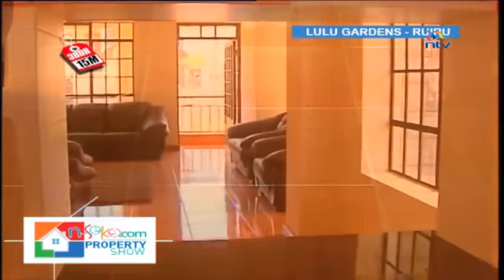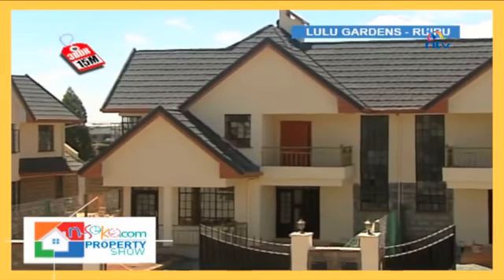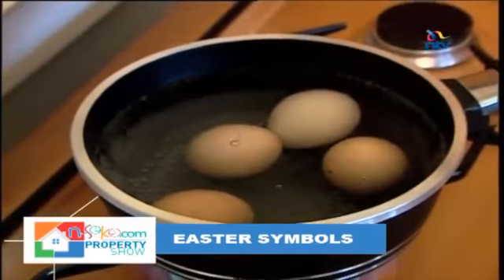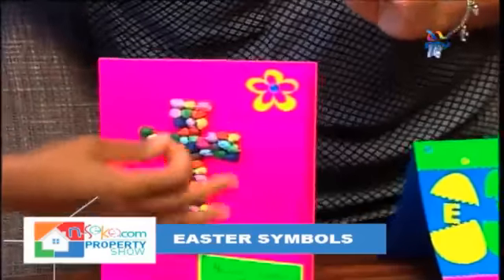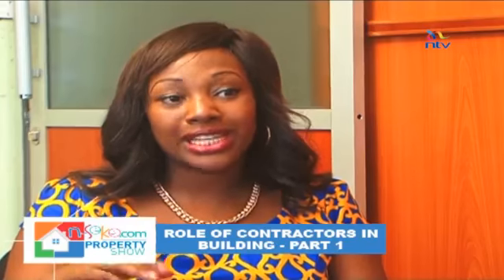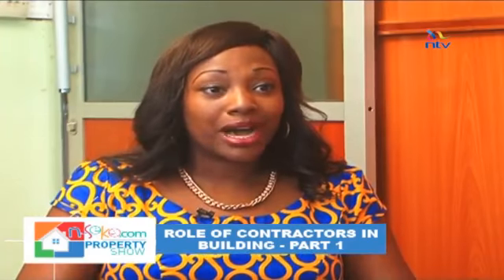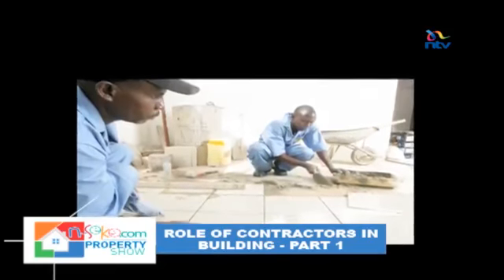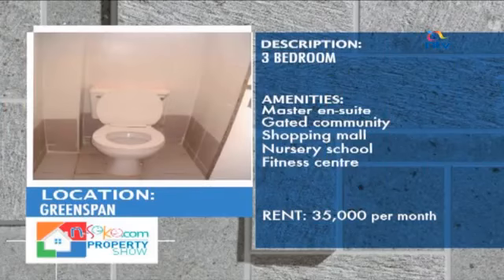Property Show Episode 88 1